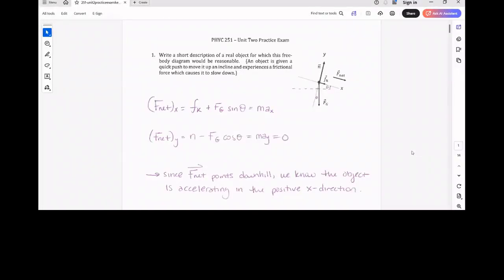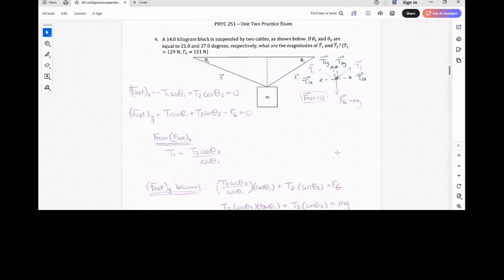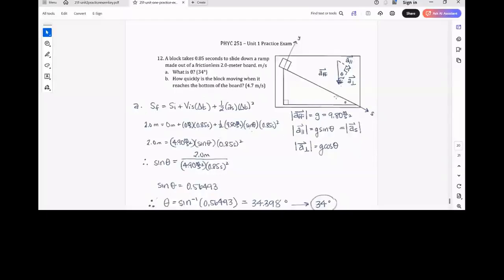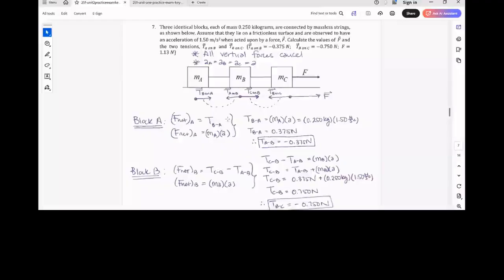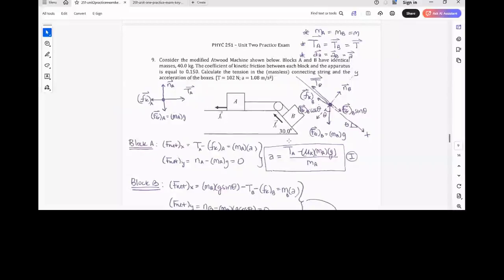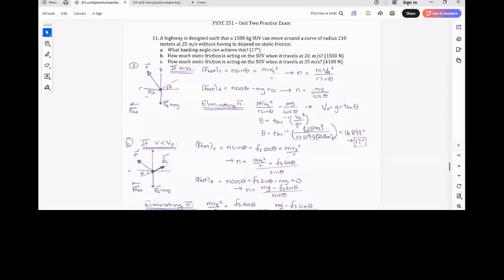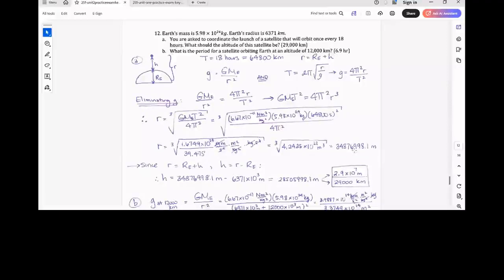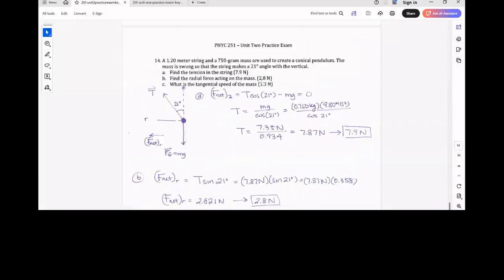Unit 2 Practice Exam - KEY (2026)